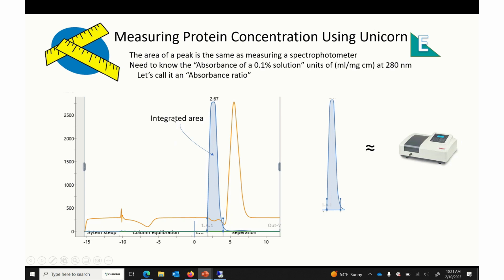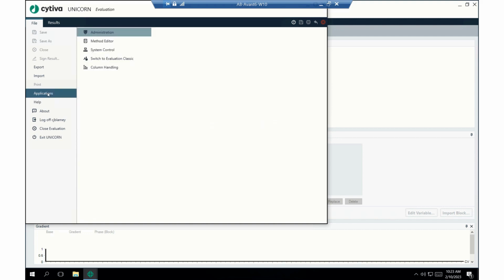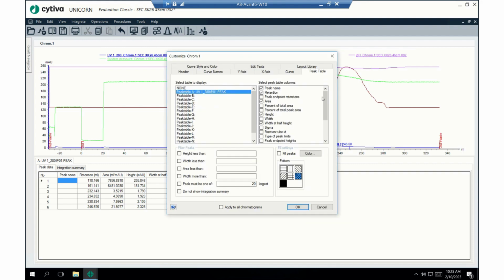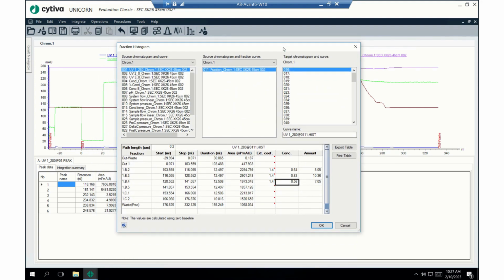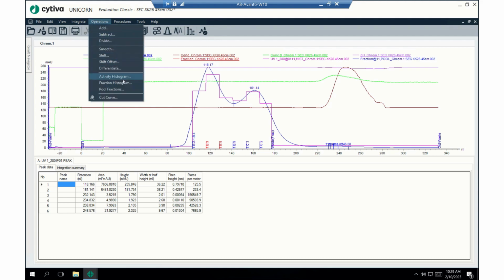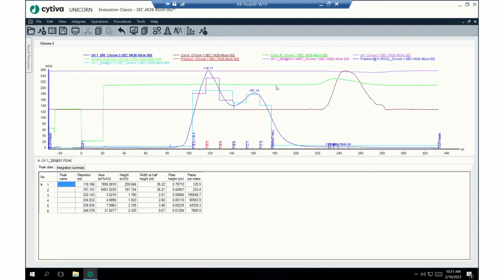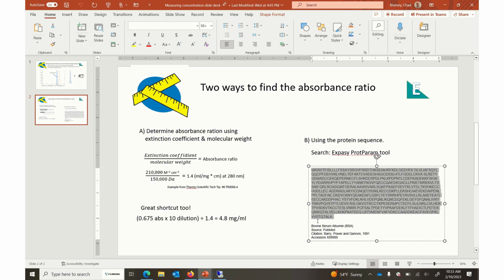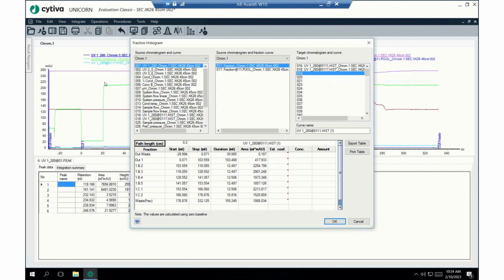Find the concentration of sample fractions using Unicorn Evaluation Module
Measuring concentration with classic evaluation for publication